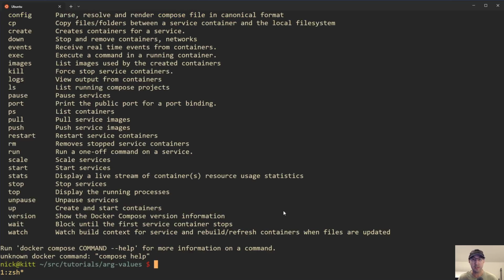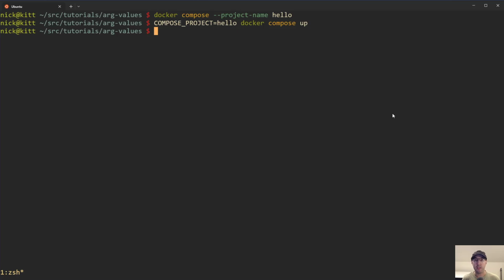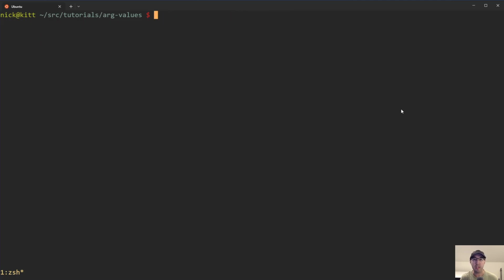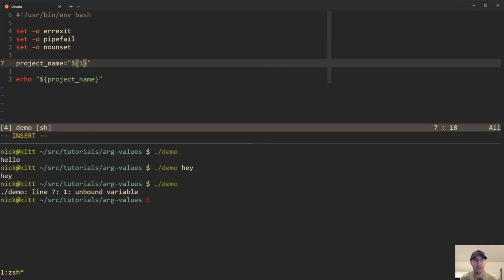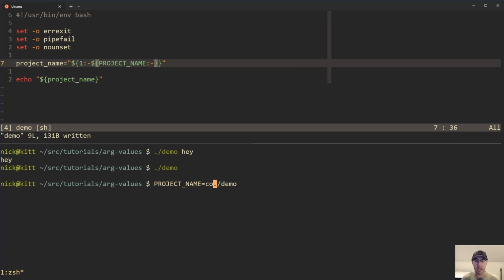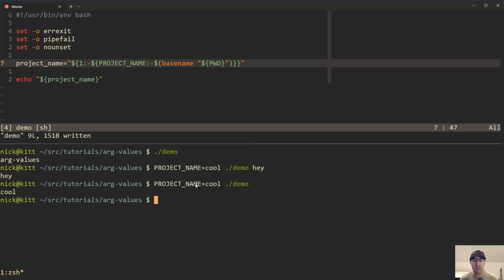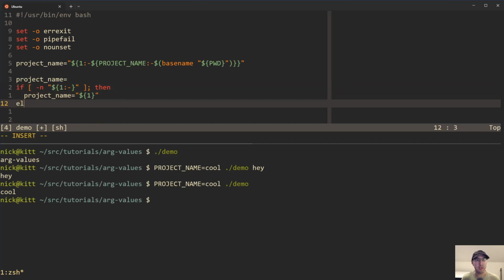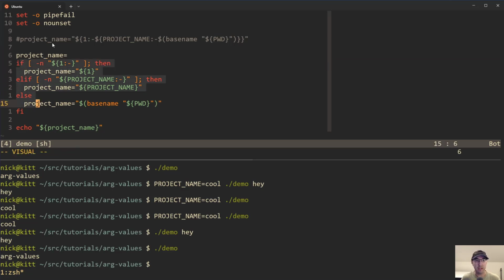Using Nested Default Variable Values in a Shell Script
We'll read from a flag, environment variable or fall back to your path's base directory name.

TIMESTAMPS
0:00 -- Intro
0:14 -- Docker Compose does this nicely
2:09 -- Setting up a basic shell script
3:27 -- A dynamic default value
4:08 -- Getting the basename of the current directory
4:54 -- Unraveling our 1 liner into an if else condition